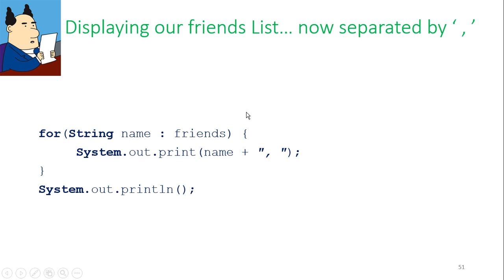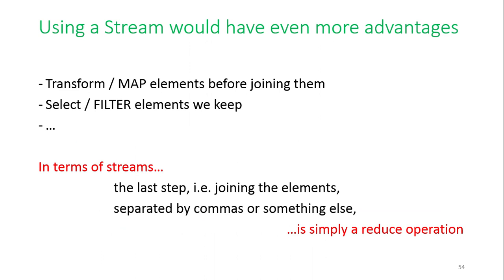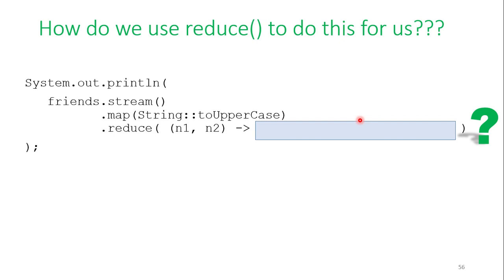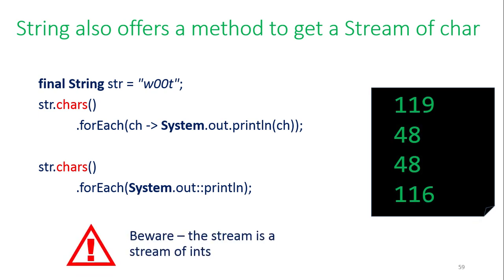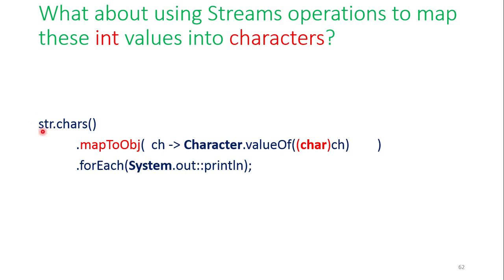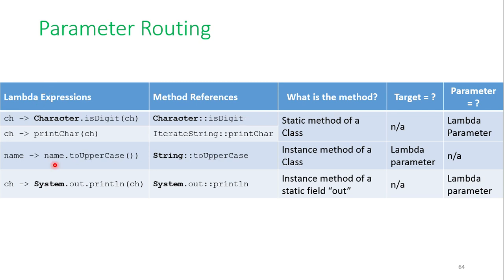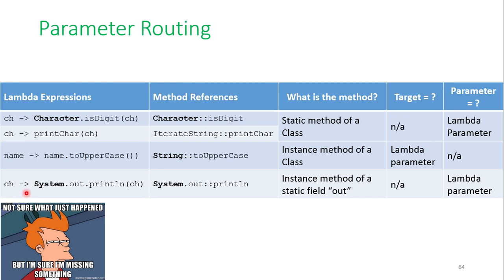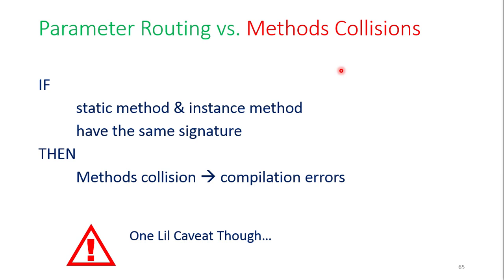Lambdas - Part 4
Quick Links;
00:00 - Joining Elements (slide 50)
01:13 - Example (slide 51)
03:00 - version #2 (slide 52)
05:03 - version #3 (slide 53)
14:35 - Lambdas w/ Strings, Comparators & Filters (slide 57)
27:47 - Parameter Routing Summary Table (slide 64)
37:15 - Methods Collisions (slide 65)